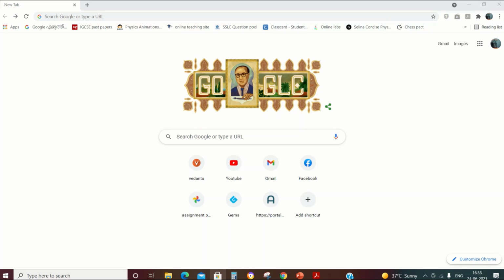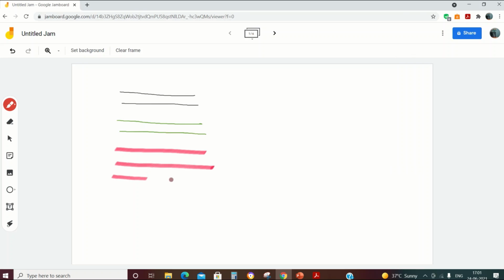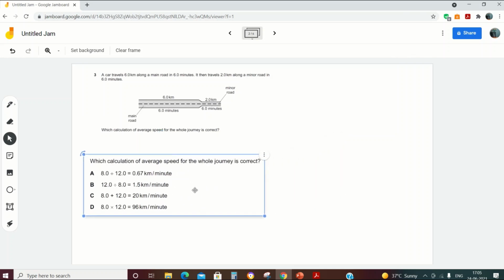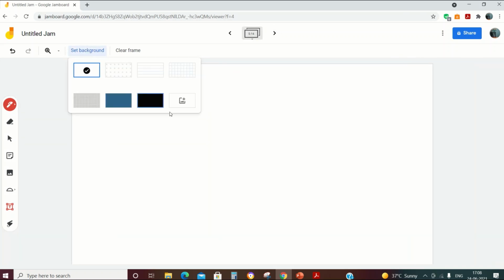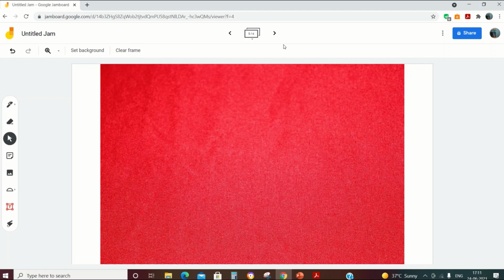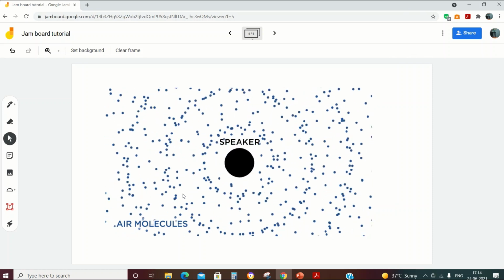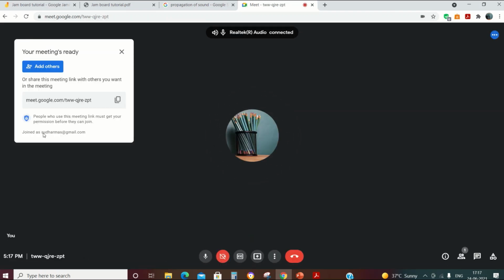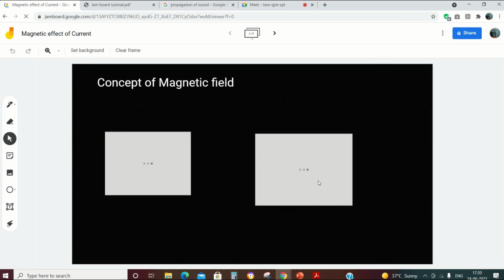How to use Google Jam board for teaching | Ultimate guide to google jamboard | Jamboard for Dummies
Google Jamboard.

Jamboard is a digital interactive whiteboard developed by Google to work with Google Workspace, formerly known as G Suite. Jamboard, more commonly known as Google Jamboard in this use case, is also available as a service to anyone with a Google account.

The service can be found in the app tray on the Google home page, or by going . Once on the landing page, a user is able to create a 'Jam' where they are able to draw, create shapes, lines, and add text. The user can also choose between four pen types and six colors. There are also tools provided to erase and move objects, as well as create digital sticky notes, and turn their touchpoint into a digital laser pointer

In this session I have explained
1. How to create a Google Jamboard
2.  How to prepare slides on Jamboard
3. How to share a Jamboard with students
4. How to write on Jamboard
5. How does student upload their work on Jamboard
6. How can the teachers correct the work done by students.
7. How to add animations on Jamboard
8. How to use Jamboard as a whiteboard
9. How to use Jamboard as a Blackboard

what is google meet,
how to use google meet,
how to use jamboard on mobile,

I have done multiple sessions for online teaching in Malayalam also, links given below

what is jamboard,
how to use jamboard,
how to collaborate jamboard with google meet,
how to use jamboard in education,

Live interactive white board,
Online interactive white board,
How to teach online classes, Are you new to online teaching?,
How to become an online tutor,
Tools required for online teaching,
Online teaching methods,
How to conduct online classes,
 Effective online teaching,
how to teach online classes, how to teach online classes in India,
how to teach online from home, how to teach an online class,
Online teaching tips, Teaching online classes,
how to effectively teach online,
how to teach online classes effectively,
teaching science online, using of writing tabs, tools for teaching online,